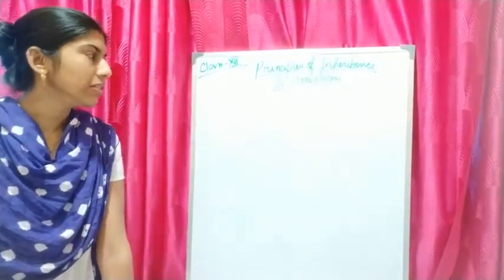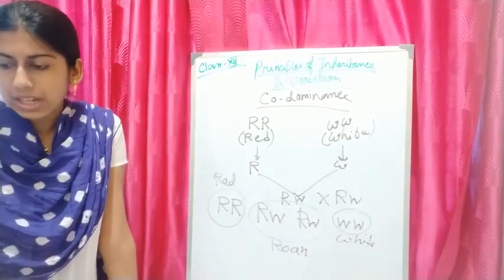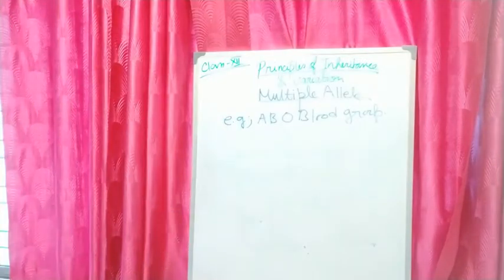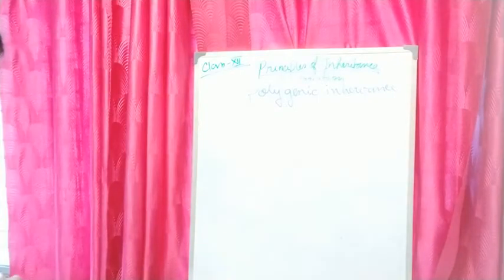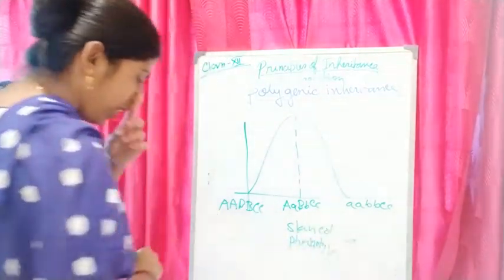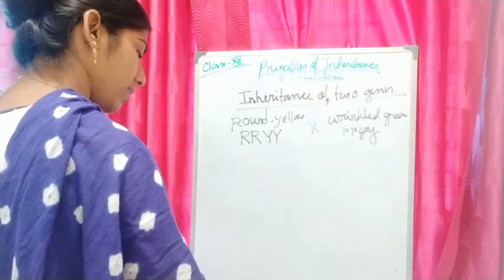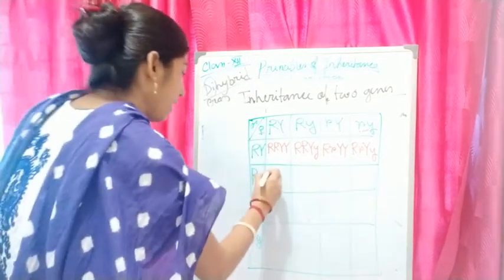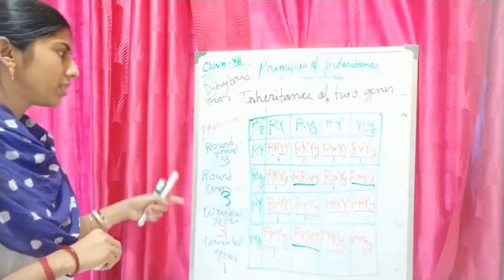Class XII Subject-Biology,Topic-Dihybrid cross